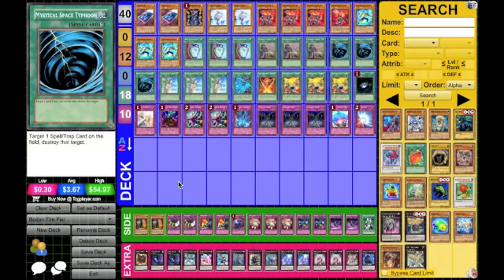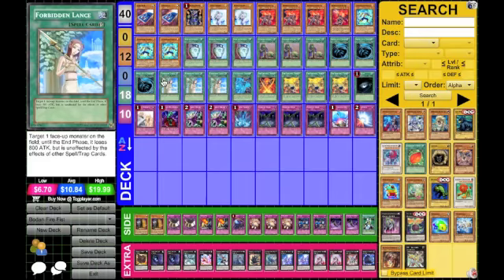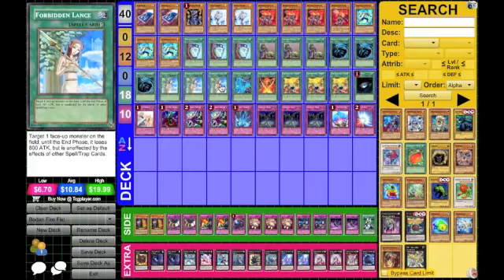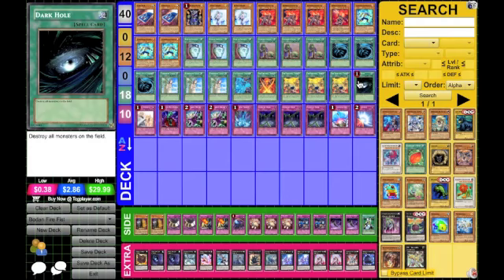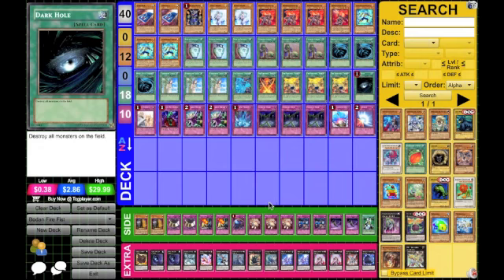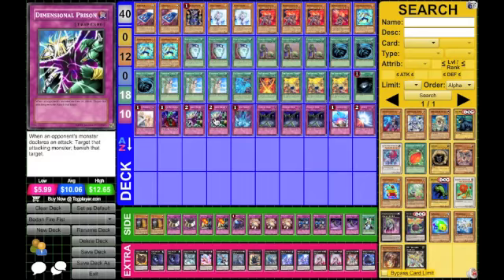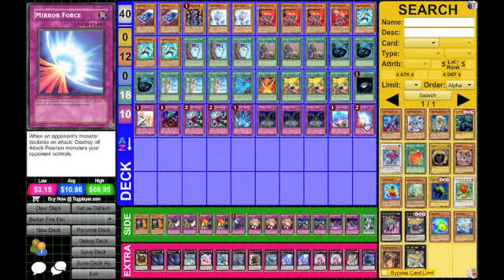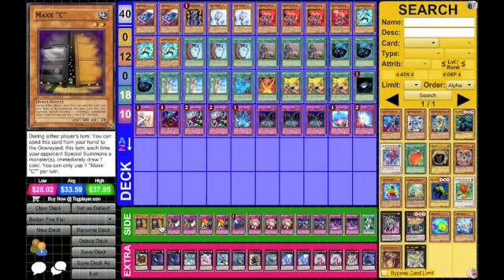Breaking Down Bodin Temnyk's 2nd Place Plus One Fire Fist Deck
Bodin Temnyk took a Plus One Fire Fist Deck to ARG Circuit Series Charlotte. In this video, I analyze how his subtle tweaks to the build got him through, and how they played into his loss to Patrick Hoban's water deck in the final round.